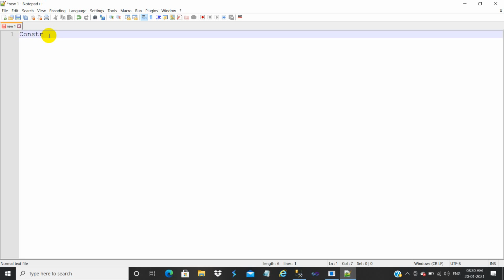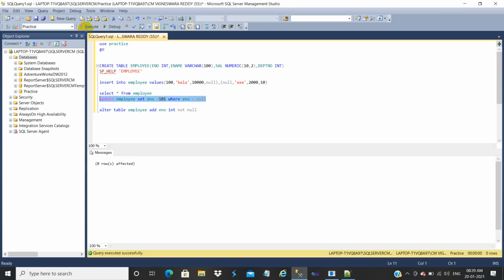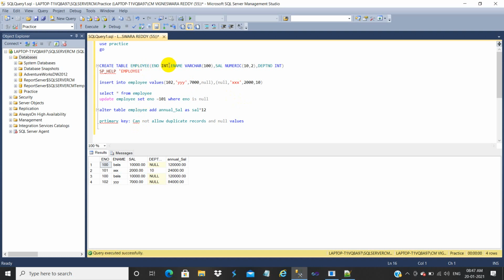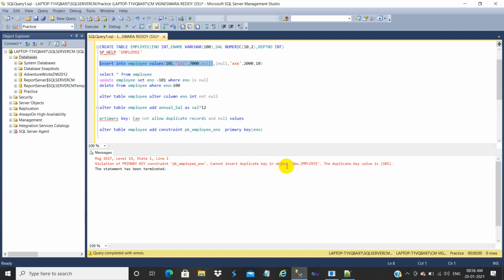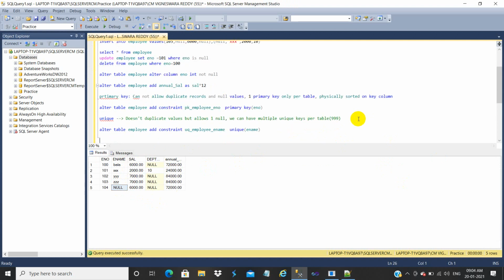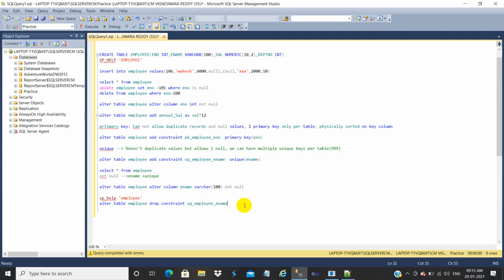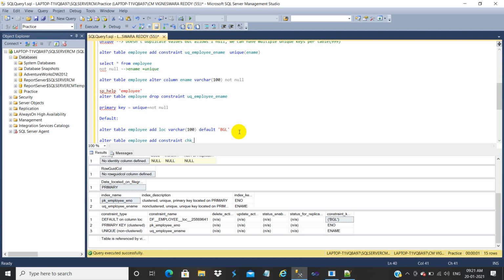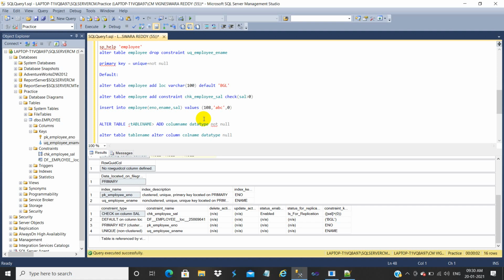SQL Class 2 Constraints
SQL Server Constraints on conditions validate data storage in tables.
Constraints.
Primary Key
Unique Key
Foreign Key
Check
Default
Identity
Not Null
Null .